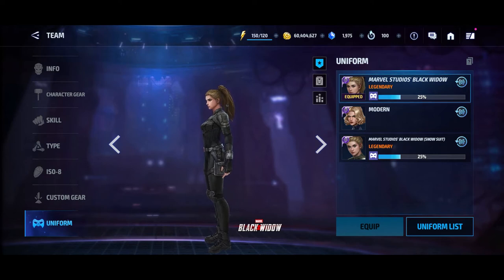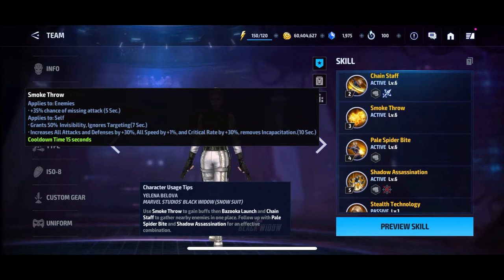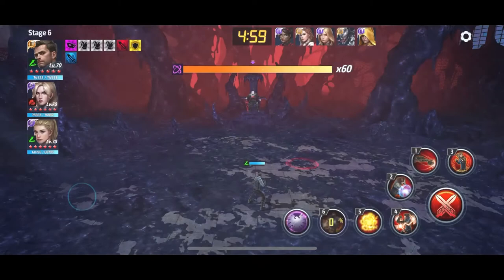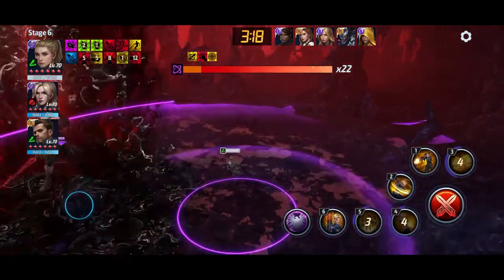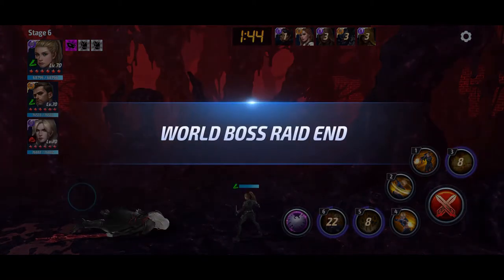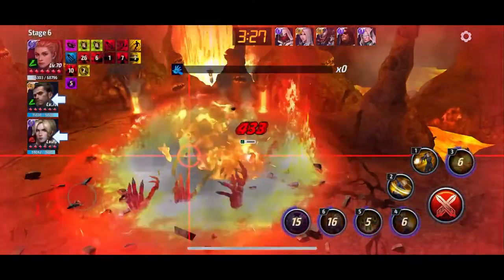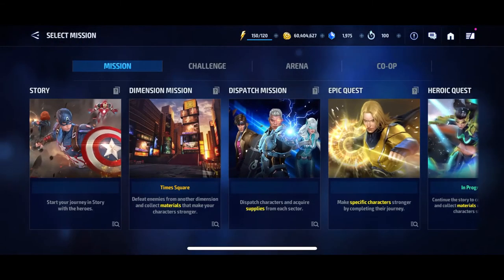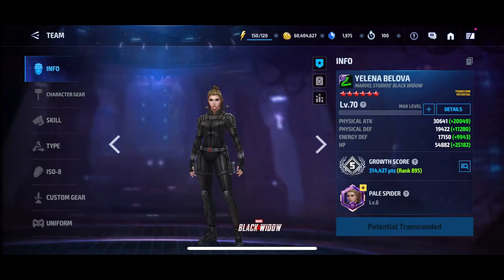Yelena Belova Awakened!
Yelena was pretty good as a Tier 2 character. But with Awakened Potential, she soars.
Proxima Midnight, Knull, and Mephisto don't stand a chance against this Black Widow.